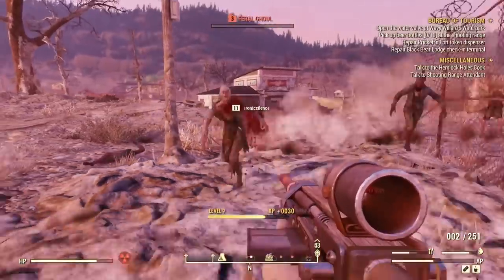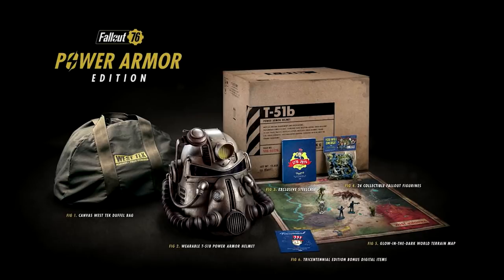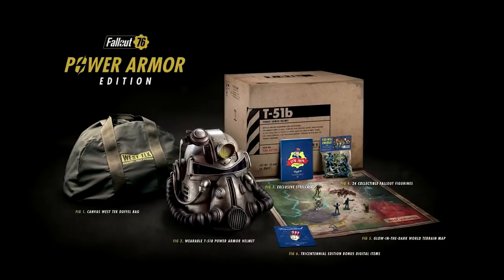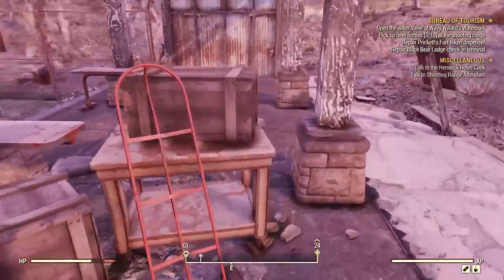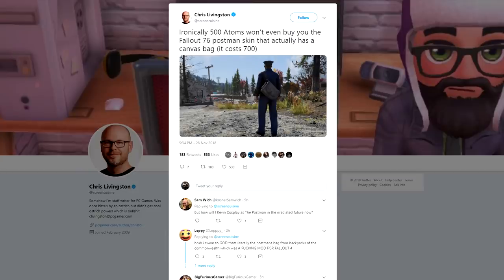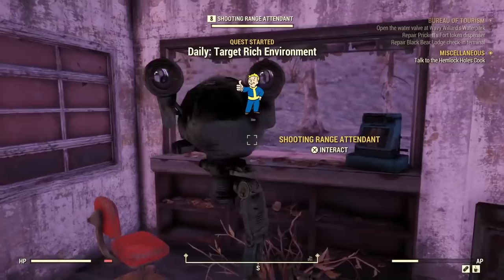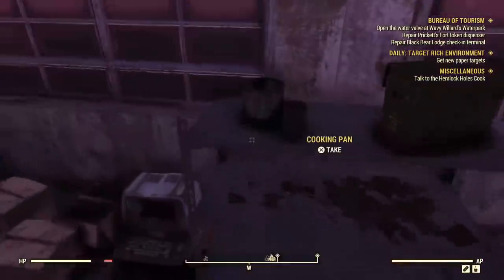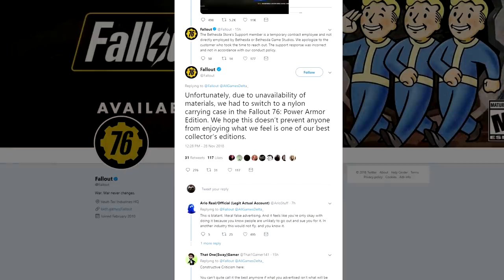Fallout 76 Collectors Edition Comes With Crap Nylon Bag, Not The Advertised Canvas Bag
Fallout 76 is bad. This much we already know. But the game just lurches from disaster to disaster, and now it's caught up in a bit of a false advertising scandal.

The $200 Power Armor Edition of the game was advertised as containing a neat looking canvas bag. The final product contained a dreadful looking nylon one. Bethesda's response, followed by Bethesda's other response, has been less than savory.

This game is an embarrassment.